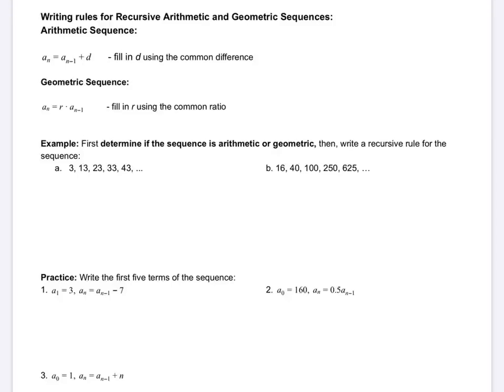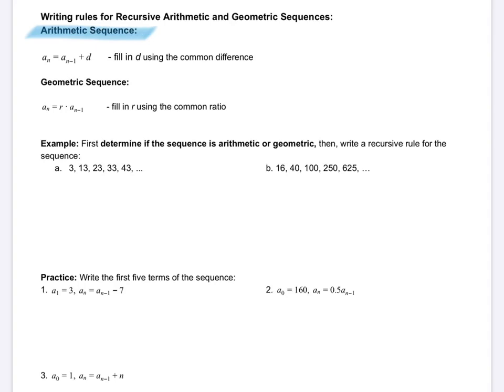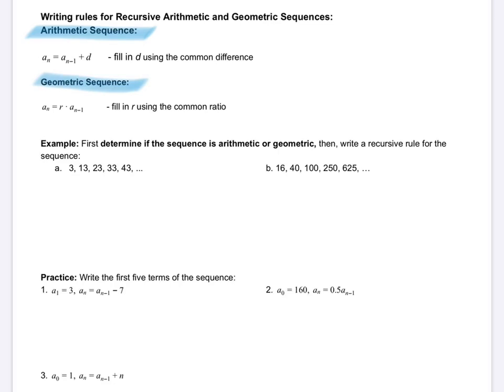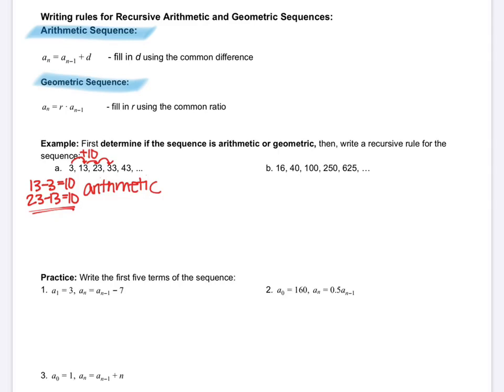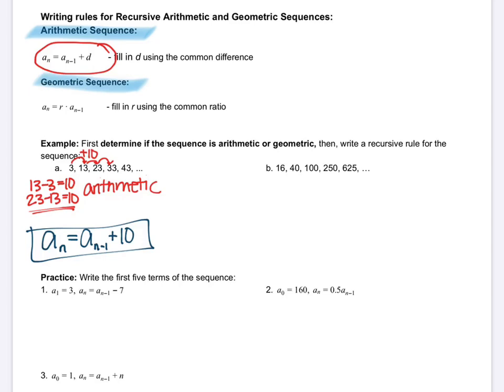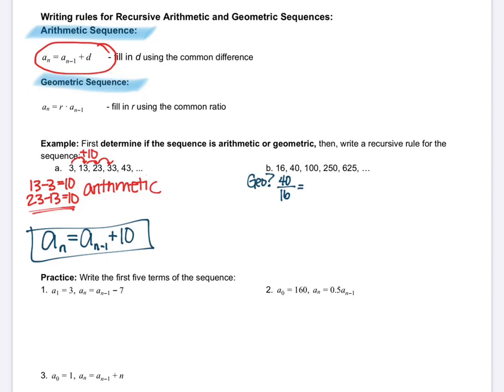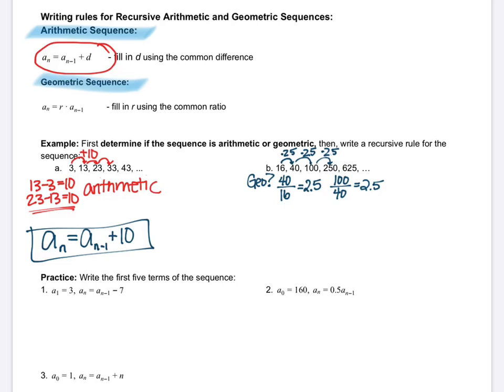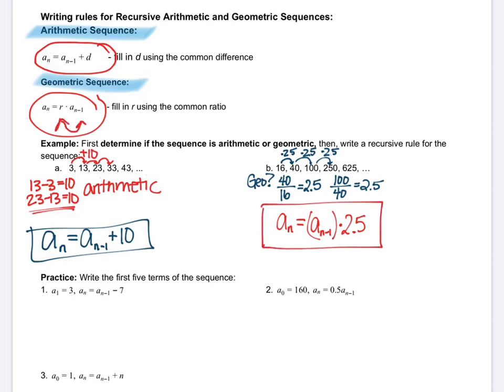7.5 Recursive Examples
Writing a recursive arithmetic and geometric sequence